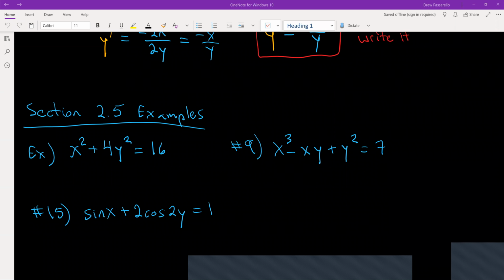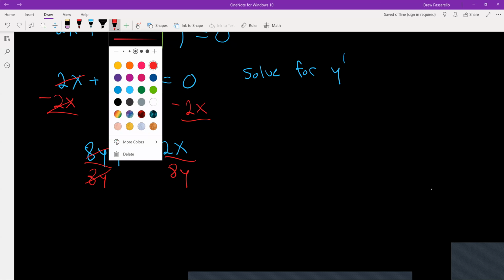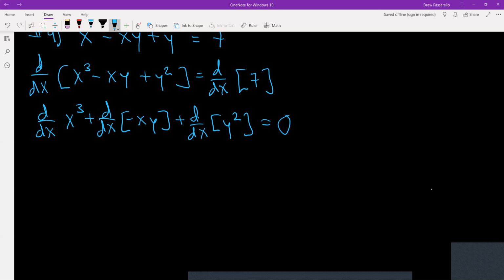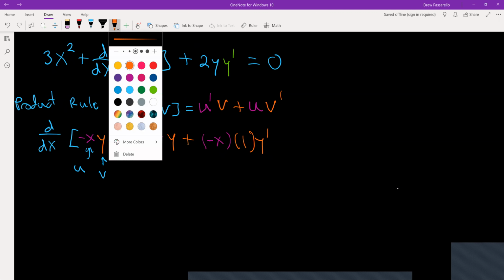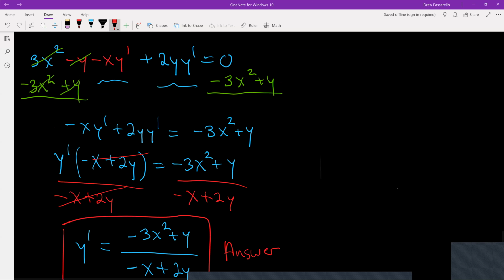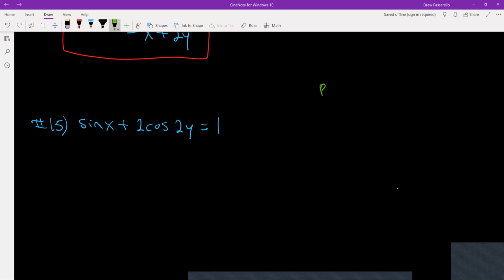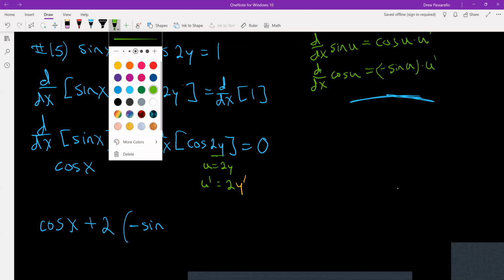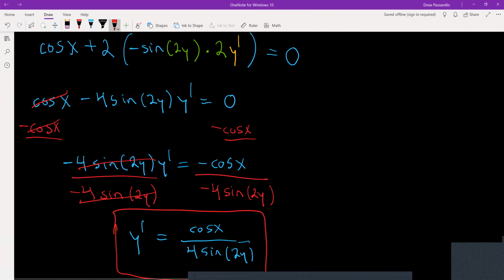MAT 140 (Calc I) Sec 2.5 pt2 - Implicit Differentiation